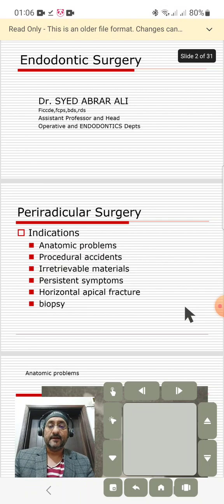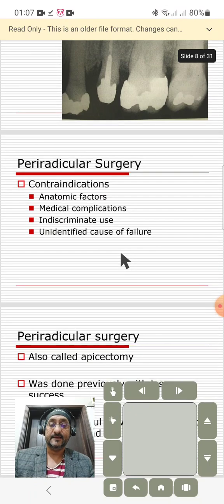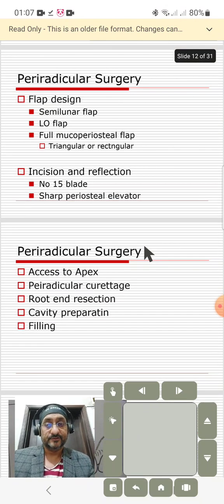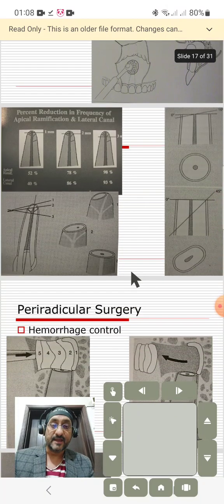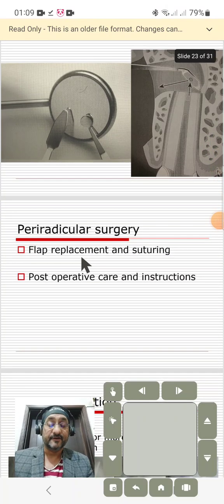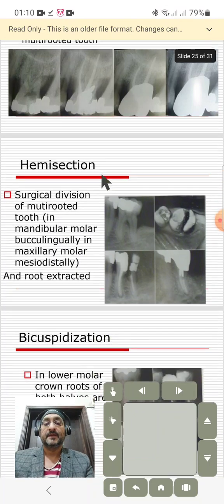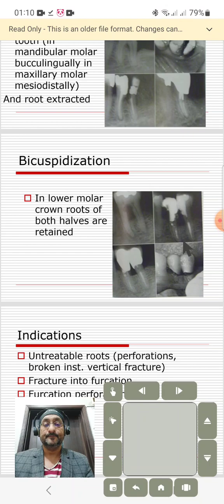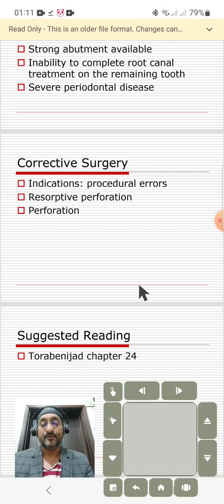endodontic surgery lecture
endodontic surgery
endodontic microsurgery
root canal surgery
root end surgery,surgical endodontics
endo live surgery
micro-surgical endodontics
apex endodontics